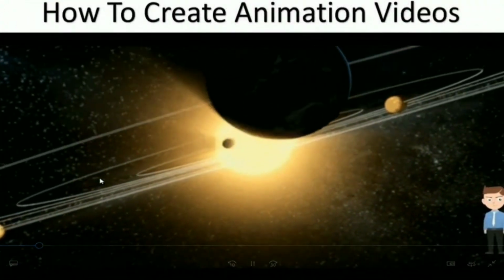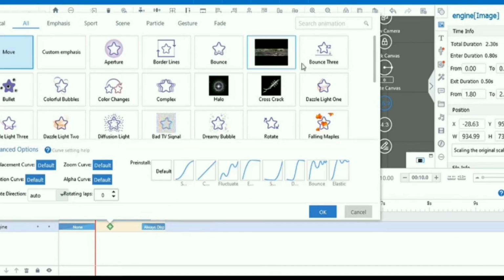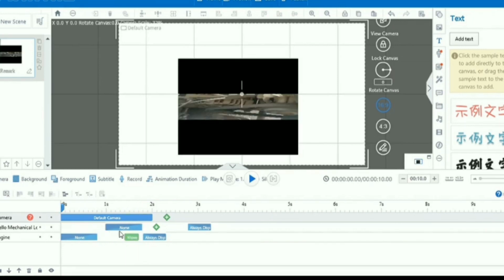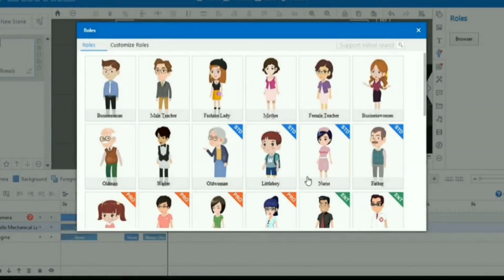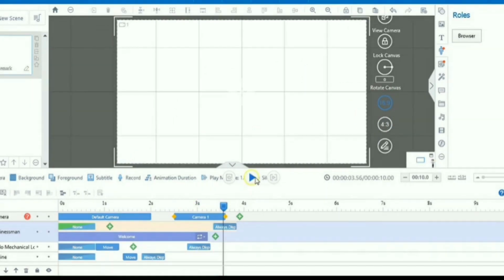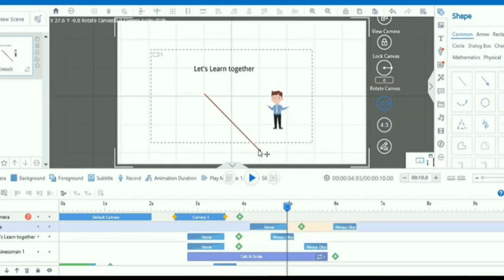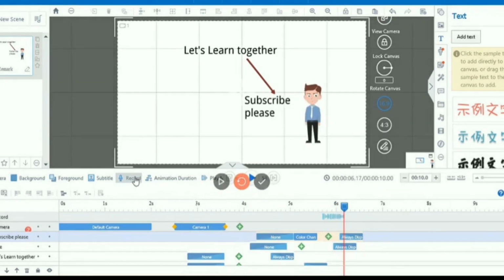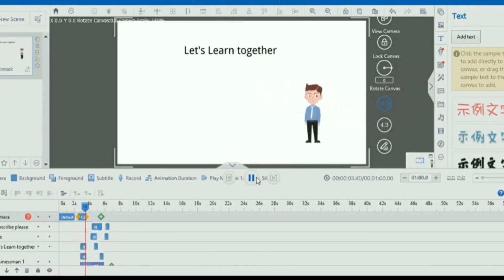How to make Animated Videos for free like a Pro!!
Animations are the way to present your views in the best way .This video is for those who wants to make animated videos for free without Videoscribe. It may adds your skill and boost your CVs . Sitting idle all day make you feel monotonous. May you will learn something new these days .
Hope you like our videos and we are developing our presentations daily to give you wide range of description.
Hope you like our stuff and we will come with such stuffs with better version of ours.